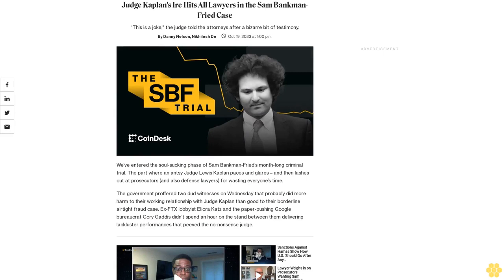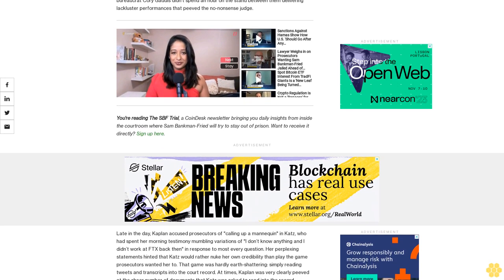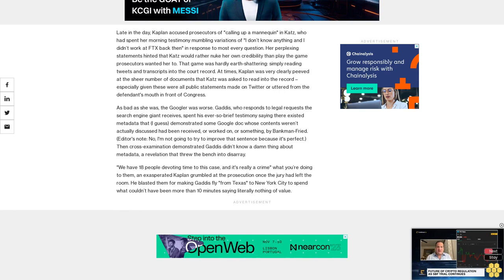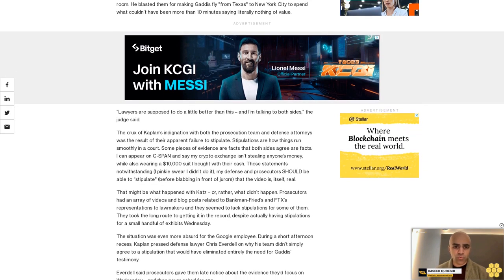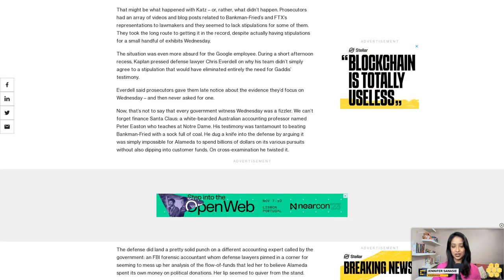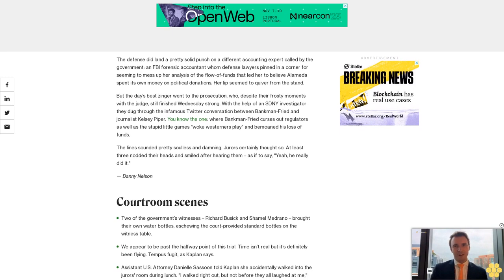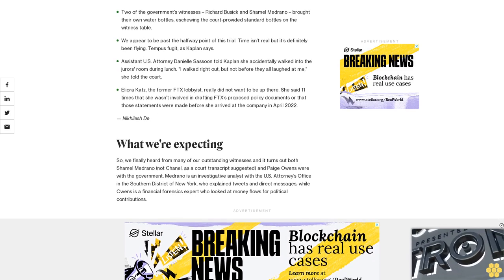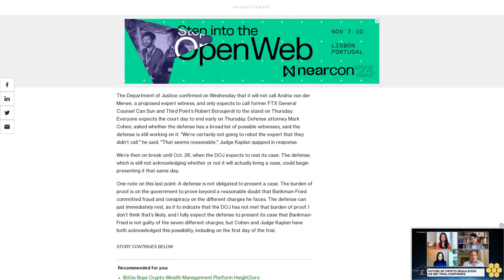Judge Kaplan's Ire Hits All Lawyers in the Sam Bankman-Fried Case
“This is a joke," the judge told the attorneys after a bizarre bit of testimony.

We’ve entered the soul-sucking phase of Sam Bankman-Fried’s month-long criminal trial. The part where an antsy Judge Lewis Kaplan paces and glares – and then lashes out at prosecutors (and also defense lawyers) for wasting everyone’s time.

The government proffered two dud witnesses on Wednesday that probably did more harm to their working relationship with Judge Kaplan than good to their borderline airtight fraud case. Ex-FTX lobbyist Eliora Katz and the paper-pushing Google bureaucrat Cory Gaddis didn’t spend an hour on the stand between them delivering lackluster performances that peeved the no-nonsense judge.

You're reading The SBF Trial, a CoinDesk newsletter bringing you daily insights from inside the courtroom where Sam Bankman-Fried will try to stay out of prison. Want to receive it directly?

Late in the day, Kaplan accused prosecutors of "calling up a mannequin" in Katz, who had spent her morning testimony mumbling variations of "I don’t know anything and I didn’t work at FTX back then" in response to most every question. Her perplexing statements hinted that Katz would rather nuke her own credibility than play the game prosecutors wanted her to. That game was hardly earth-shattering: simply reading tweets and transcripts into the court record. At times, Kaplan was very clearly peeved at the sheer number of documents that Katz was asked to read into the record – especially given these were all public statements made on Twitter or uttered from the defendant's mouth in front of Congress.

As bad as she was, the Googler was worse. Gaddis, who responds to legal requests the search engine giant receives, spent his ever-so-brief testimony saying there existed metadata that (I guess) demonstrated some Google doc whose contents weren’t actually discussed had been received, or worked on, or something, by Bankman-Fried. (Editor's note: No, I'm not going to try to improve that sentence because it's perfect.) Then cross-examination demonstrated Gaddis didn’t know a damn thing about metadata, a revelation that threw the bench into disarray.

"We have 18 people devoting time to this case, and it's really a crime" what you’re doing to them, an exasperated Kaplan grumbled at the prosecution once the jury had left the room. He blasted them for making Gaddis fly "from Texas" to New York City to spend what couldn’t have been more than 10 minutes saying literally nothing of value.

"Lawyers are supposed to do a little better than this – and I’m talking to both sides," the judge said.

The crux of Kaplan’s indignation with both the prosecution team and defense attorneys was the result of their apparent failure to stipulate. Stipulations are how things run smoothly in a court. Some pieces of evidence are facts that both sides agree are facts. I can appear on C-SPAN and say my crypto exchange isn’t stealing anyone’s money, while also wearing a $10,000 suit I bought with their cash. Those statements notwithstanding (I pinkie swear I didn’t do it), my defense and prosecutors SHOULD be able to "stipulate" (before blabbing in front of jurors) that the video is, itself, real.

That might be what happened with Katz – or, rather, what didn’t happen. Prosecutors had an array of videos and blog posts related to Bankman-Fried’s and FTX’s representations to lawmakers and they seemed to lack...